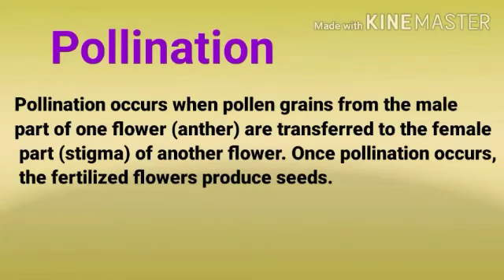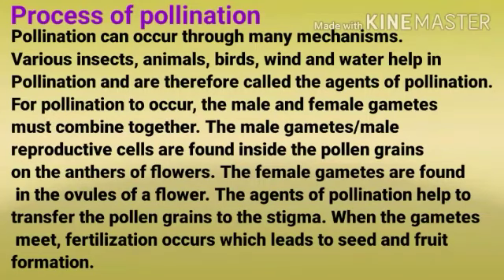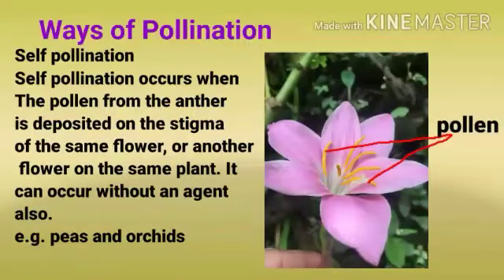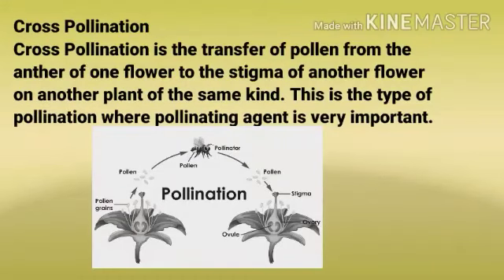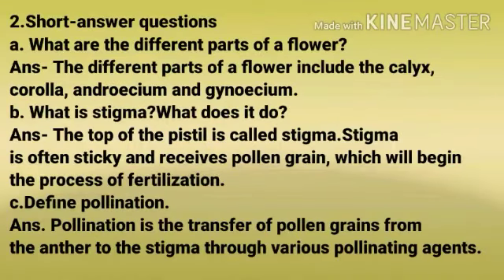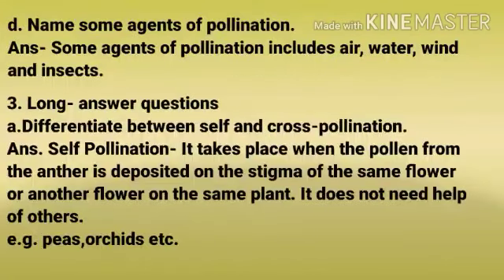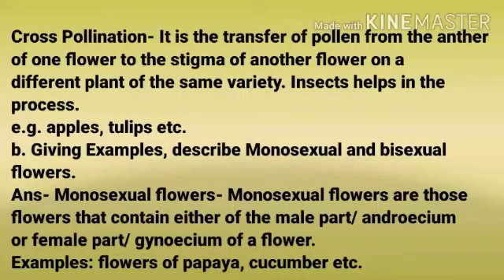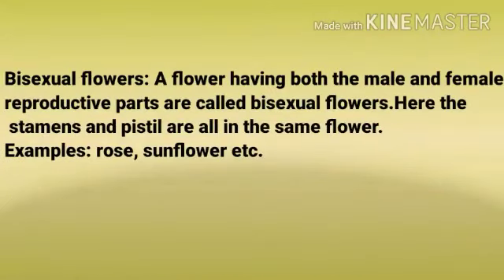CLASS 5 Science Pollination Part 2